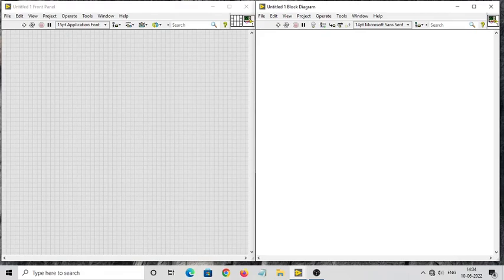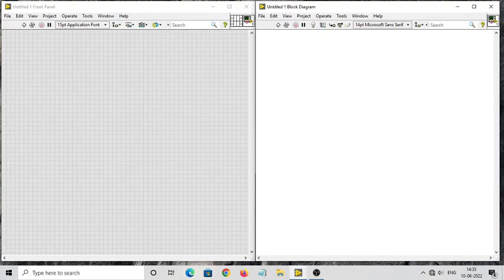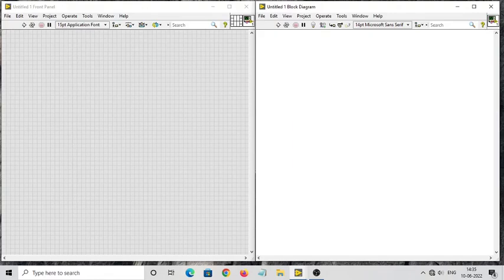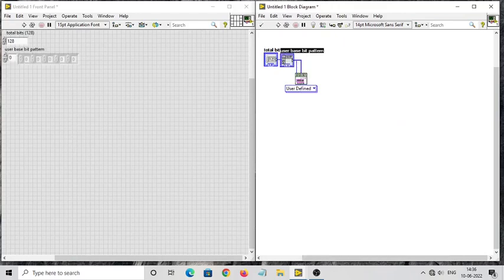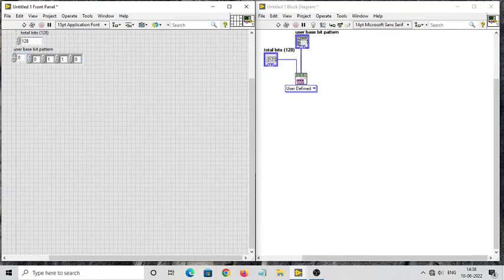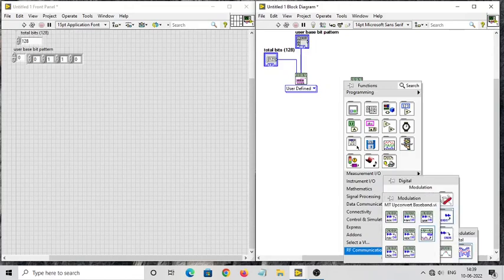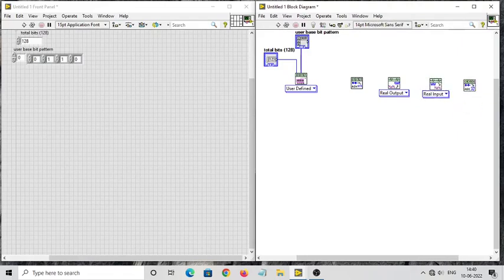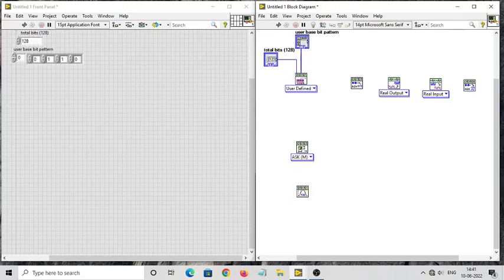ADC Lab - Generation of ASK, PSK and FSK signals using LabVIEW